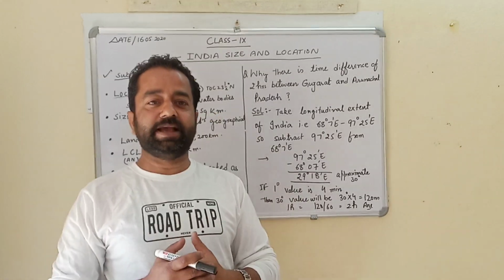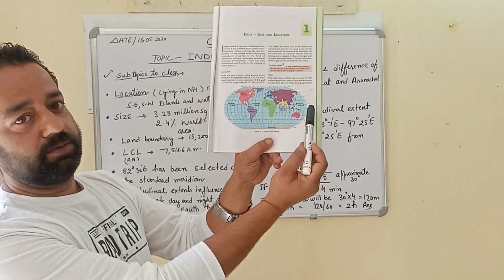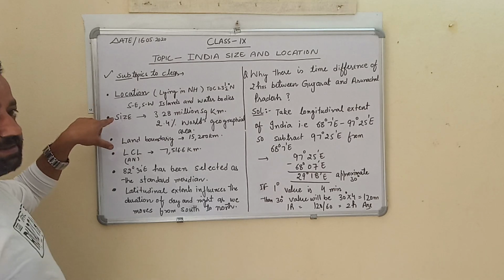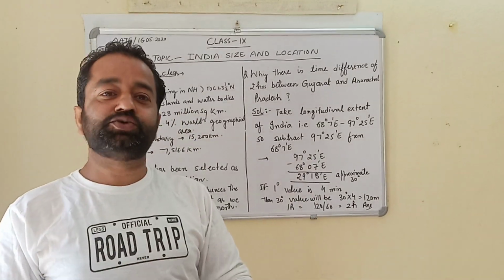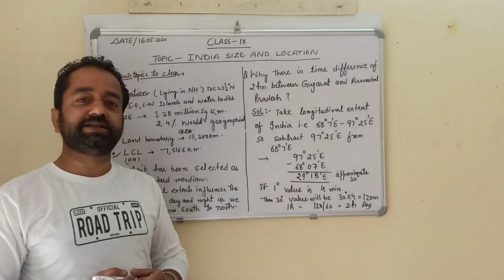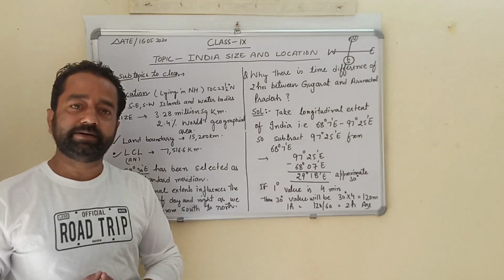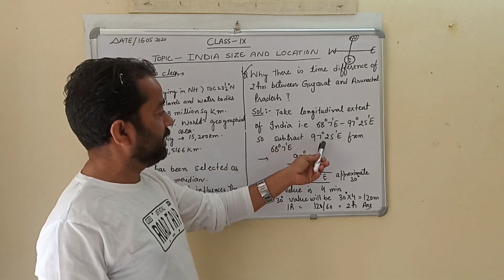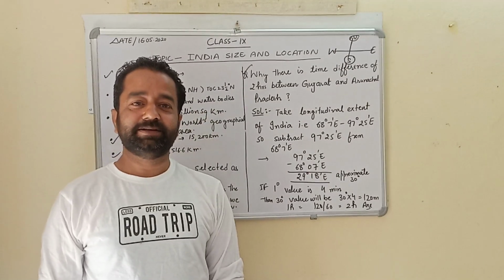India size and Location Class IX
Hello students understand key points has been discussed in chapter! Keep on practice.